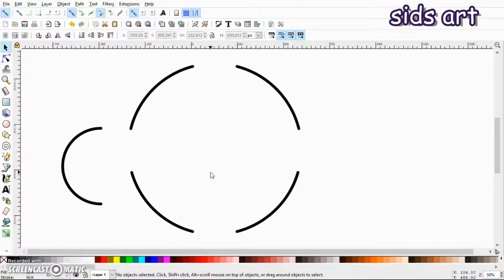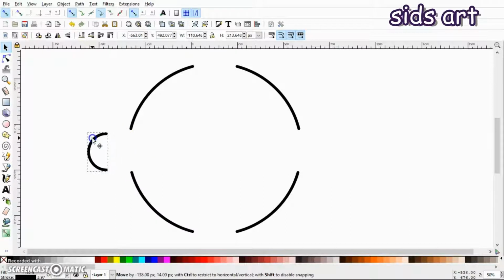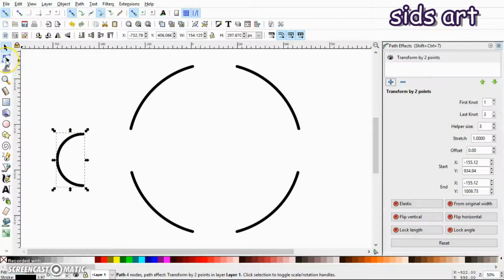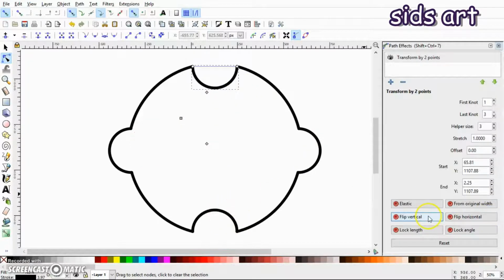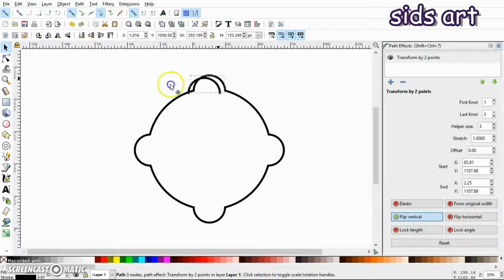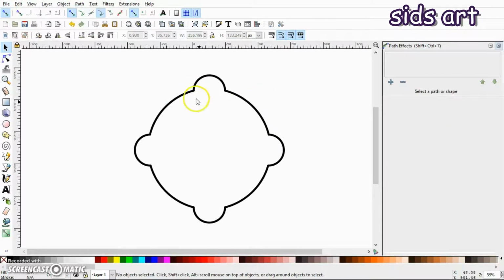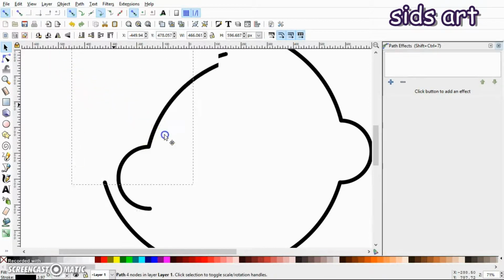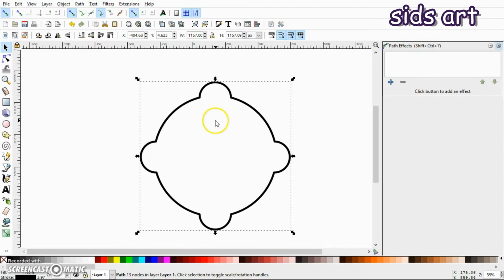Inkscape Tutorial | What is 'Transform by 2 points' Path Effect?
In this step by step Inkscape tutorial video, I have shown how to use 'transform by 2 points' path effect in inskcape to combine different paths without altering their shapes.
Hope you like it! Check out other Inkscape videos on my channel. There are many!!